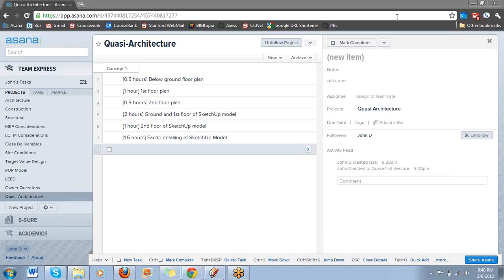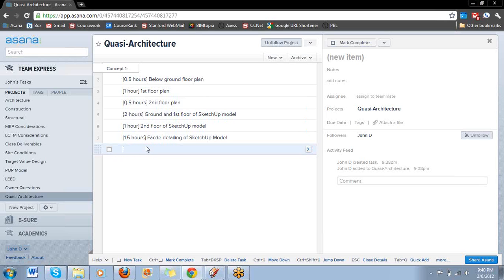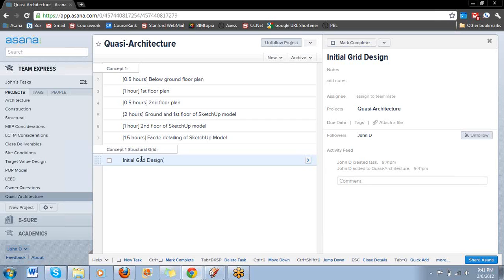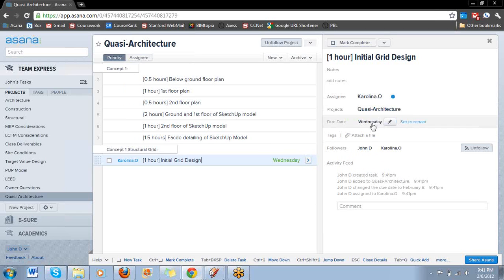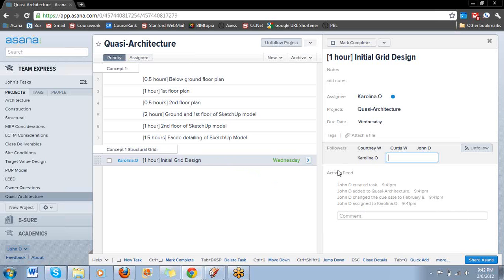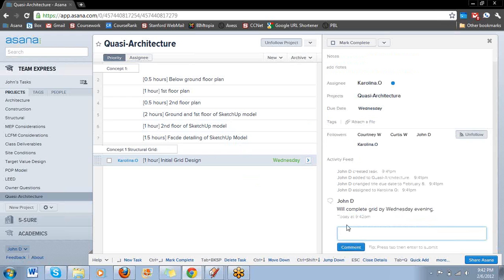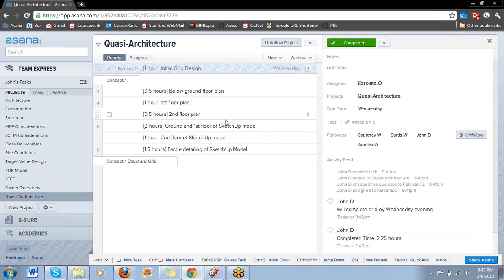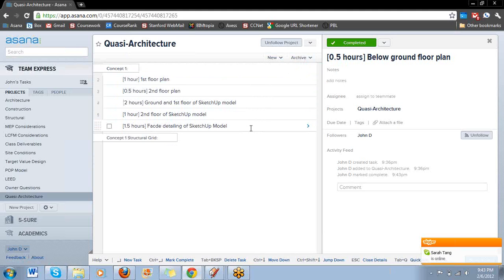Using Asana.com for Time Logging and Task Management for Express 2012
Explanation for AEC Express Team on how to properly use Asana.com for us to track our time on all our tasks. It's vital that we have accurate tracking to present in May when we discuss our organization and process.

This extremely important in the grand scheme of the project.